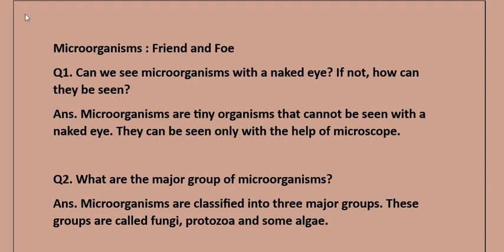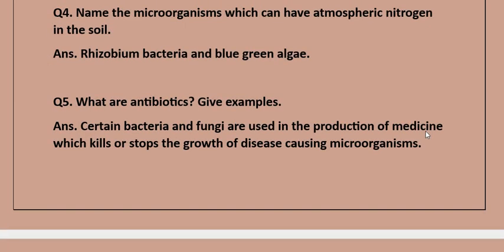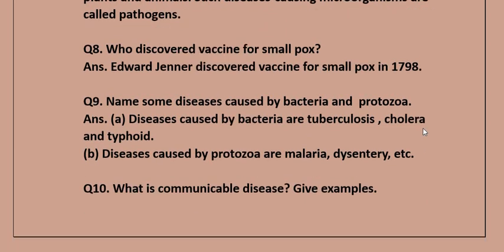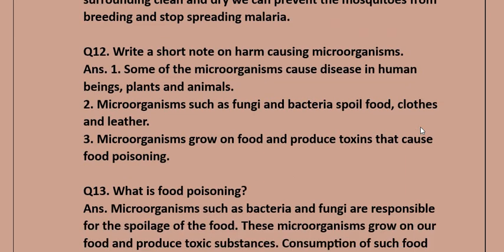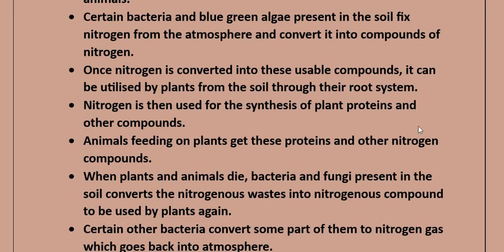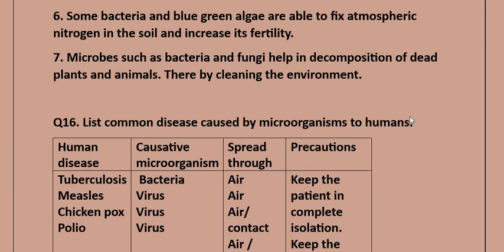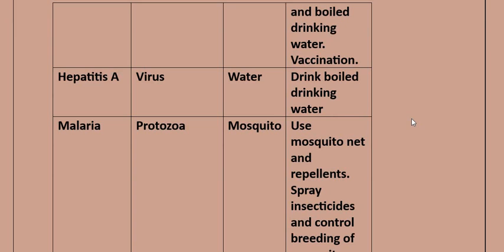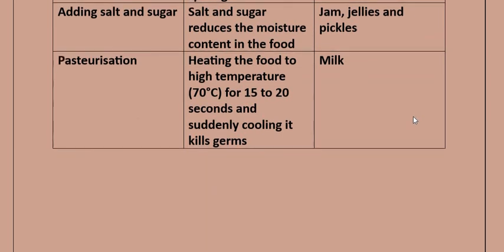Microorganism : Friend and Foe | Extra Q & A | Class 8 | Chapter 2 | Science | Question and Answers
Hey guys!
In this video you will find the question and answers of Class 8 Science Chapter 2 i.e. Microorganisms : Friend and Foe.